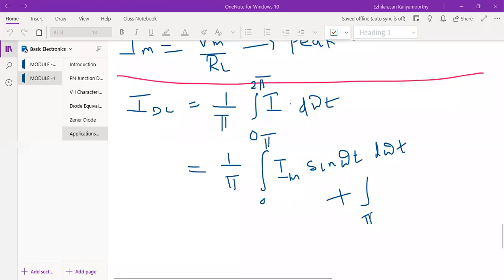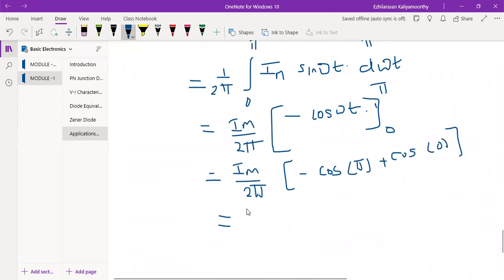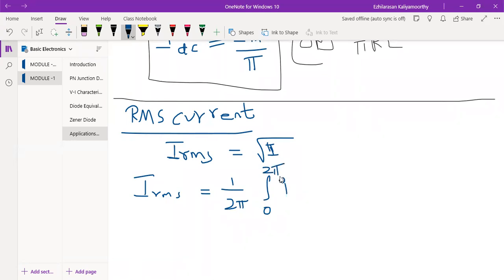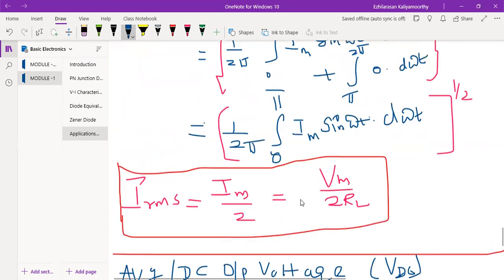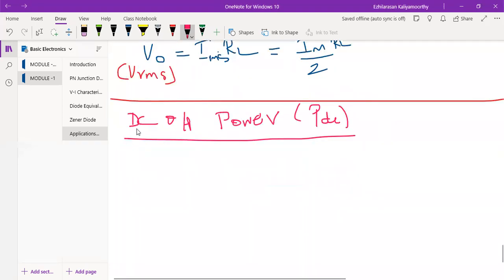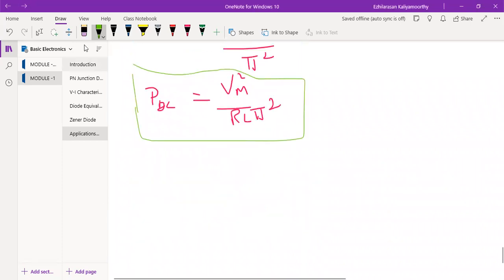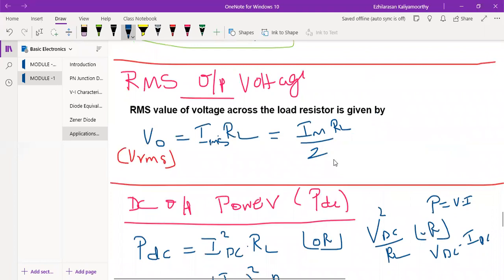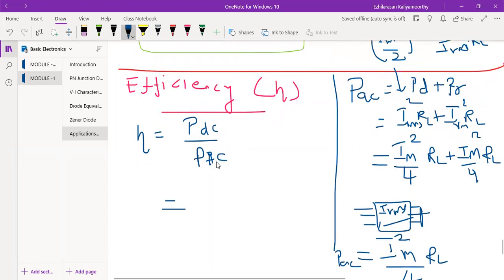Applications of Diode - 2